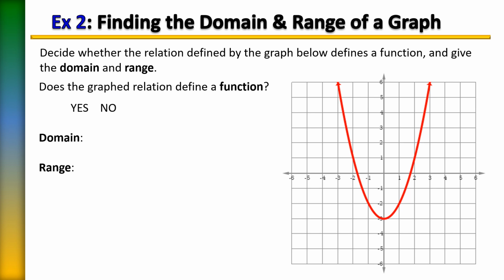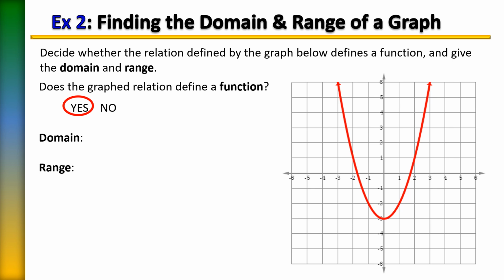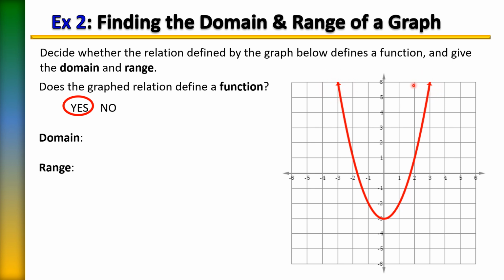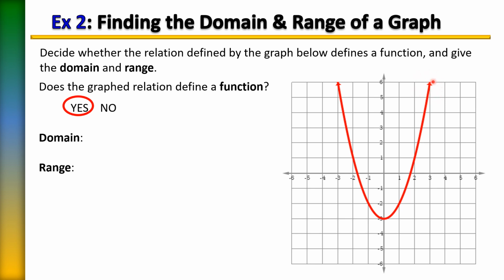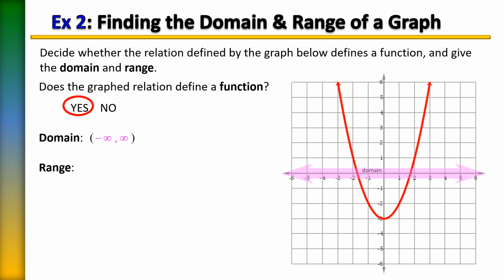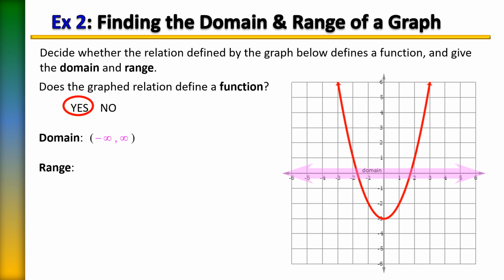How to Find the Domain and Range of a Graph, Example 2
Finding the Domain and Range of a Graph by Dr. Terri J. Speights, Professor at Palm Beach State College